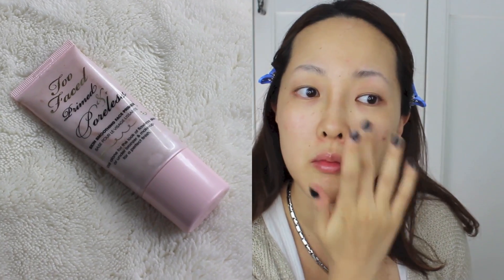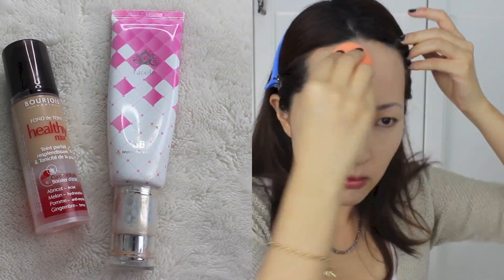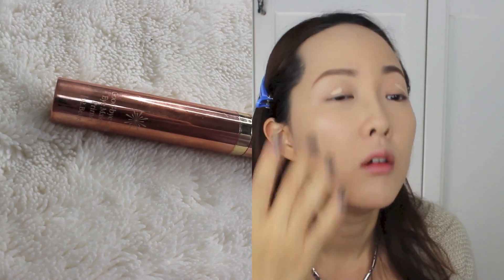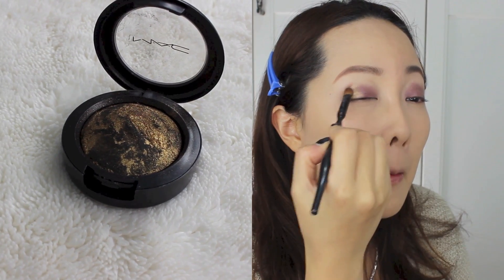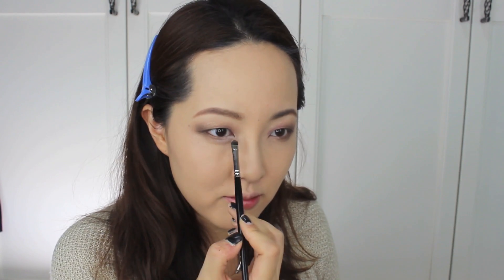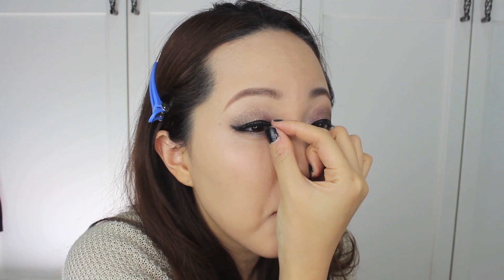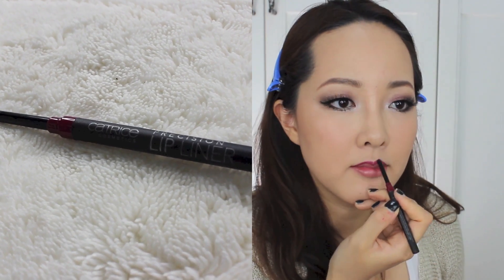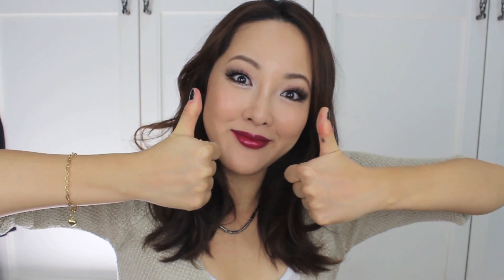Fall/Thanksgiving Makeup Tutorial 가을여자 버건디 메이크업 | makeupbydamee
Happy Thanksgiving!
Hope you all have a great fulfilling holiday.

Also if you have any questions feel free to message me or facebook me!